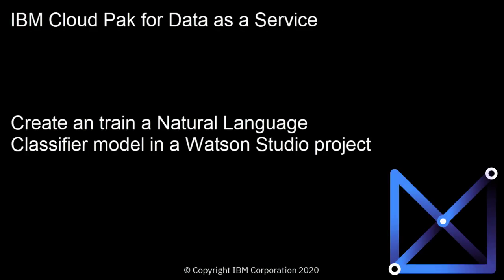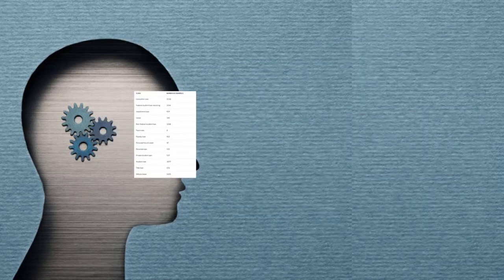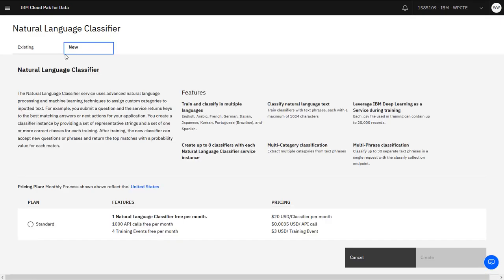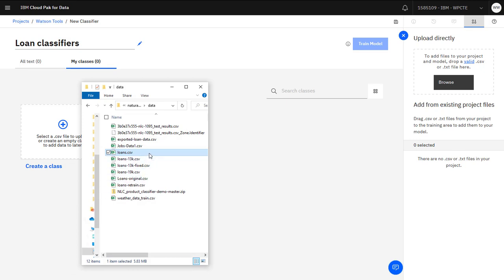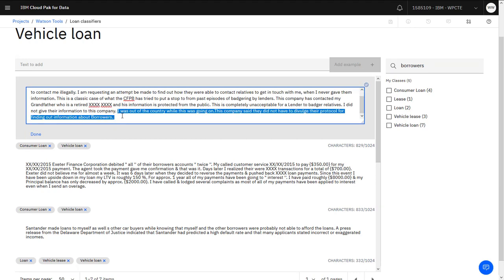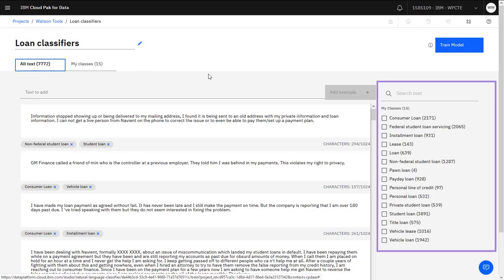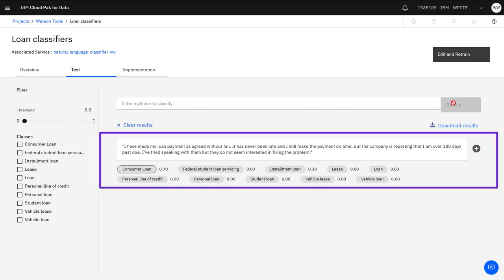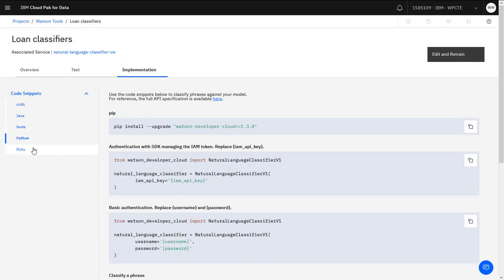Create and train a Natural Language Classifier Model in a project: Cloud Pak for Data as a Service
This video shows you how to create a Natural Language Classifier model, and train the model using customer support ticket text examples to classify loan types such as vehicle loans, personal loans, payday loans, and so on. Source for the data file comes from the Consumer Financial Protection Bureau